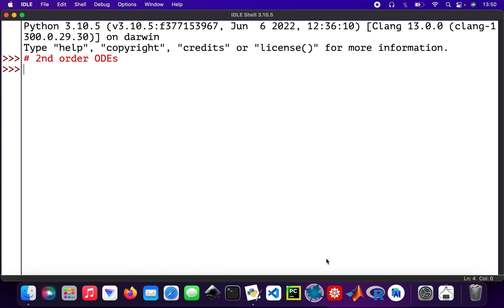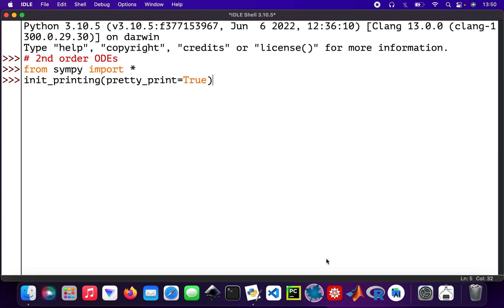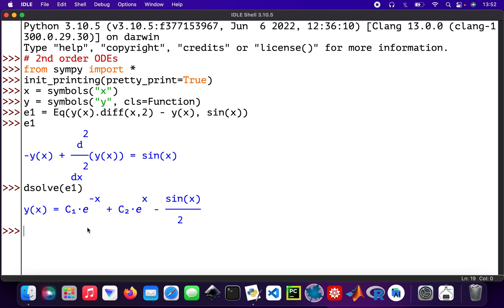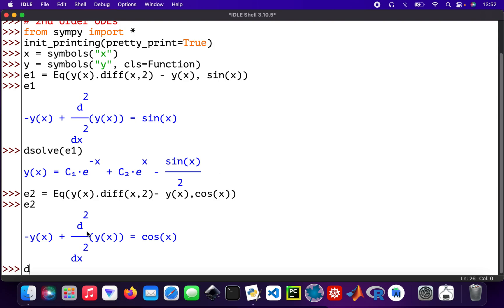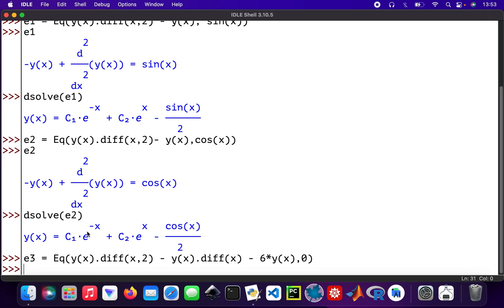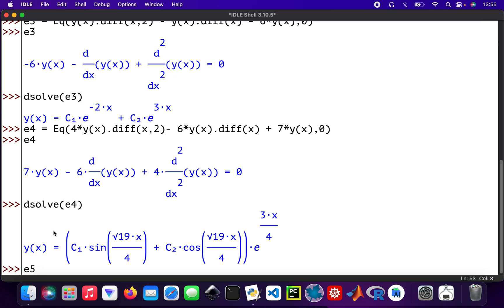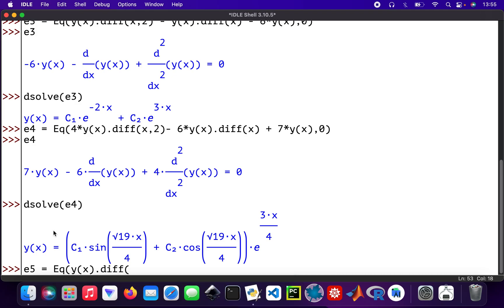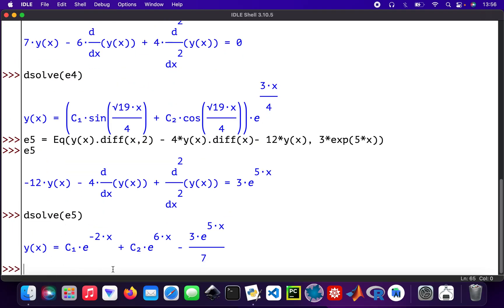How to solve 2nd order differential equations using the SymPy library in Python.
Assing 5 ODEs to variables
Call the ODEs
Solve the ODEs using the dsolve syntax